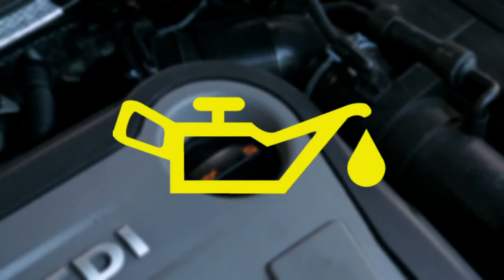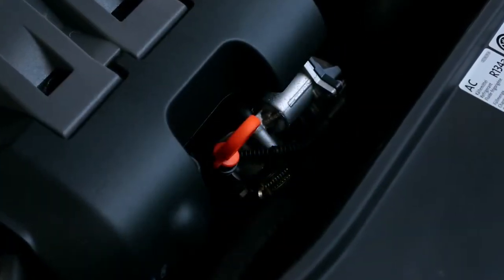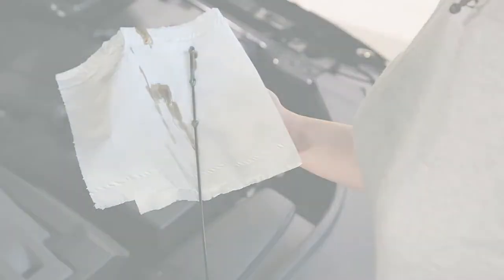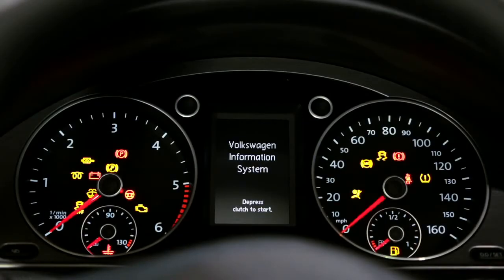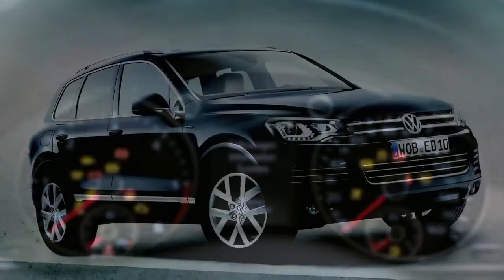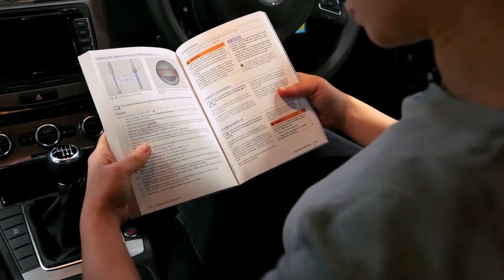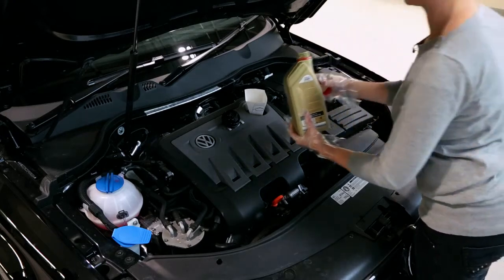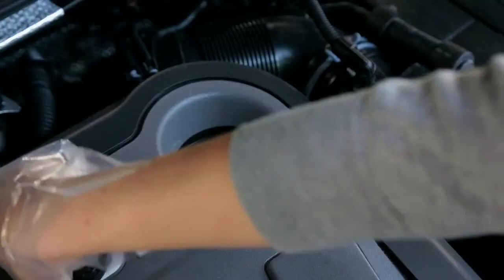How to check your oil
Remembering to keep on top of regular checks with your Volkswagen can be difficult at times, especially when you have so many things to think about. Here at Volkswagen, we have created these short videos to help show you how quick and easy it can be.

These videos are for guidance purposes only and do not replace the need to consult the owner's manual and any warnings contained therein. Should you have any concerns or queries please contact your local Volkswagen Authorised Repairer.